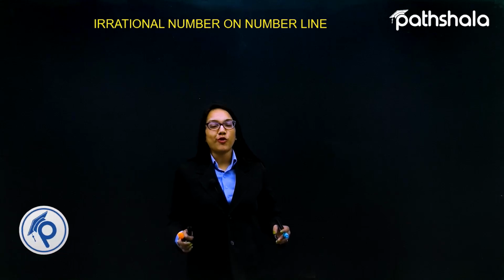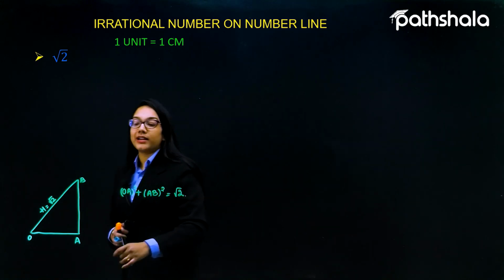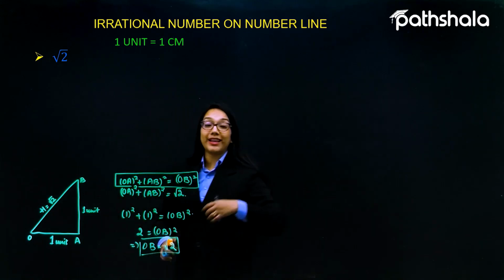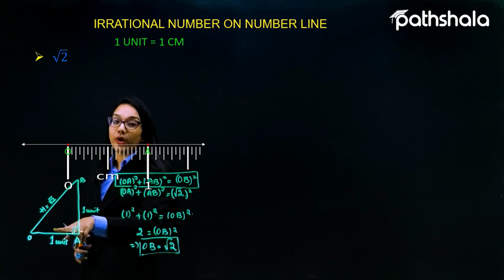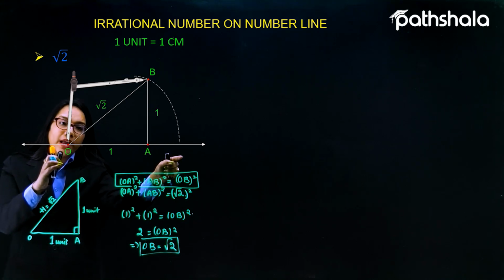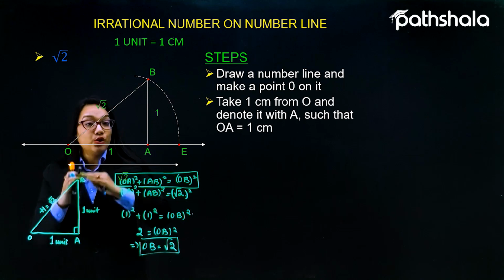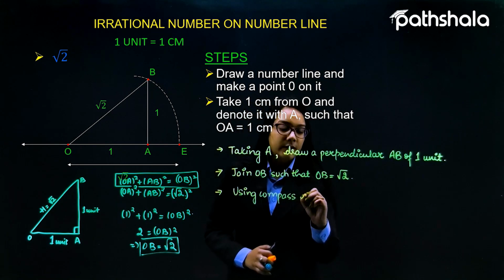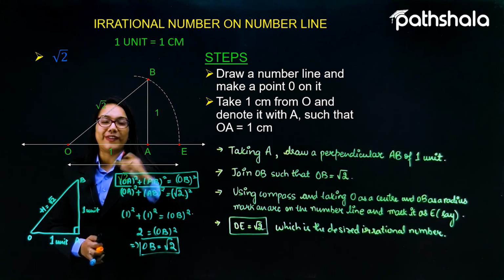Irrational numbers on number line (Ex-2) | Ch 1 Number System | Maths | Std 9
Subject : Maths
Chapter :   Number System
Topic Name :Irrational numbers on number line (Ex-2)